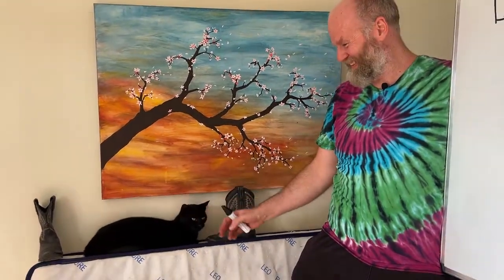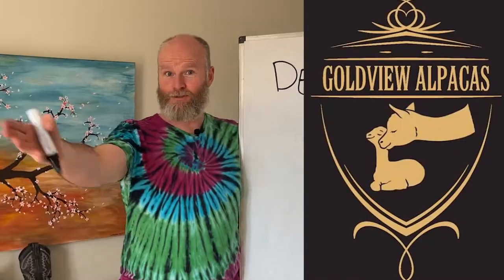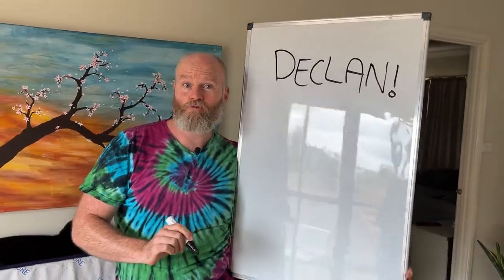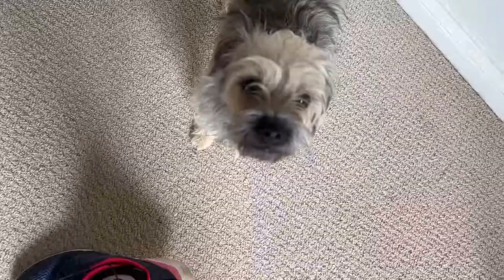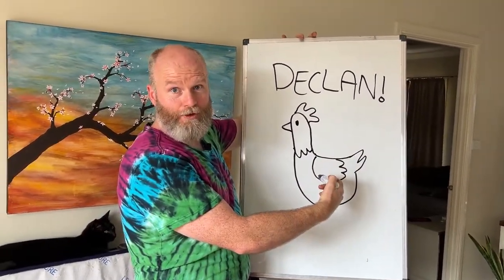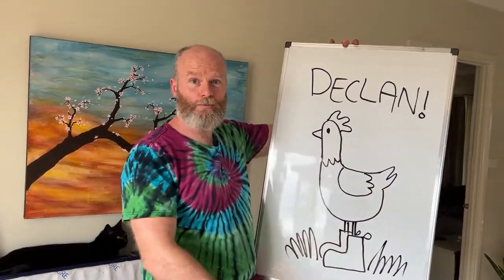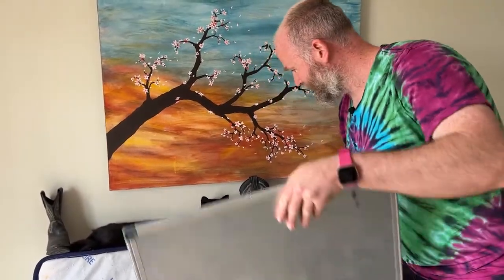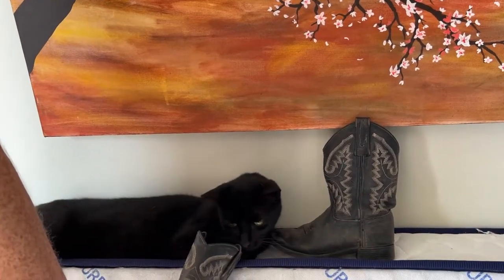How to draw a chicken wearing gumboots! For Declan!! 🐔👢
Hi Declan! We went to Goldview Alpacas here in YASS NSW!!!
and we made this video for you. 🐔👢
The chicken looked a bit weird. but we got there! 🤣